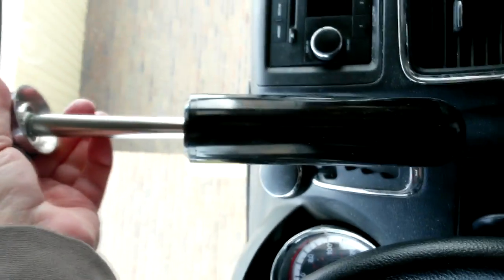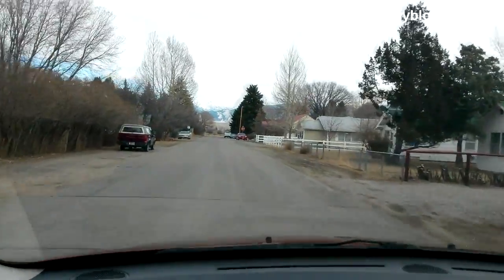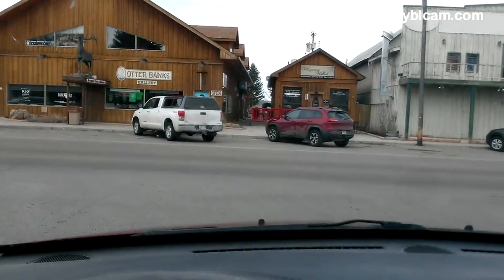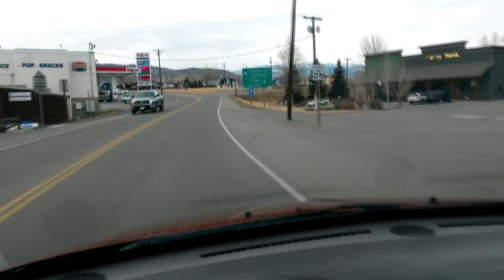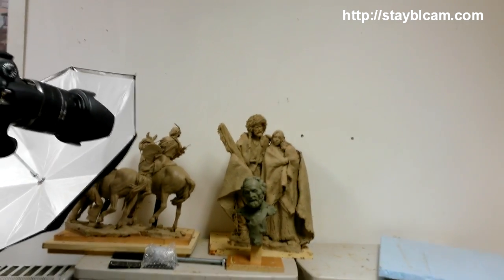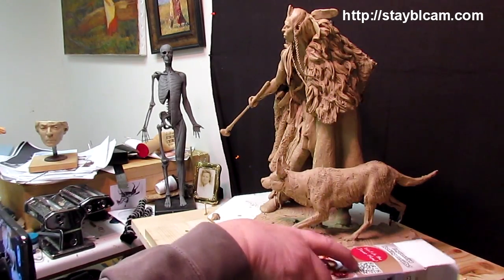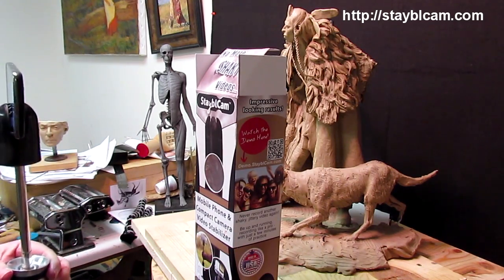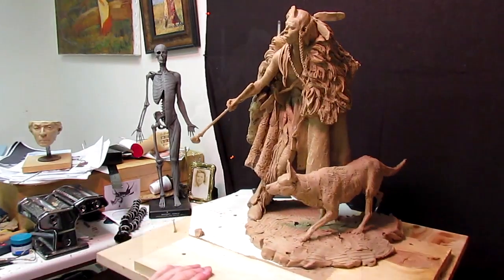Reviewing the STABLCAM and Photographing my Clay